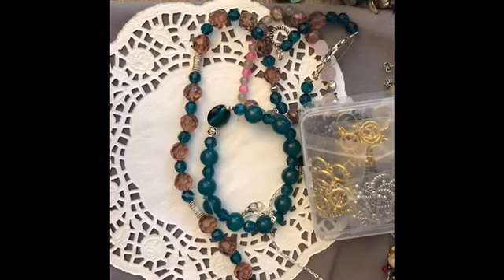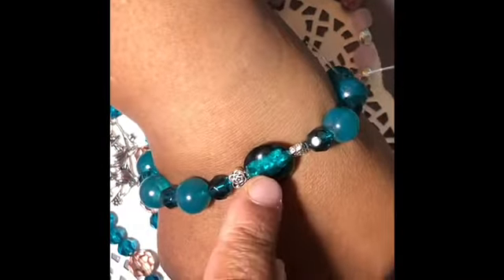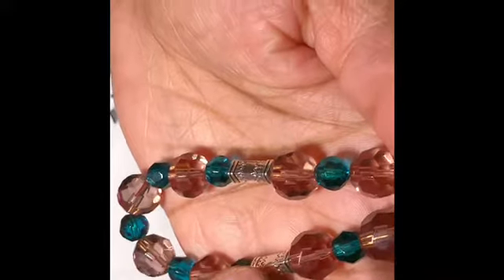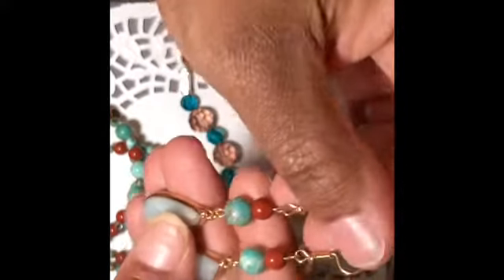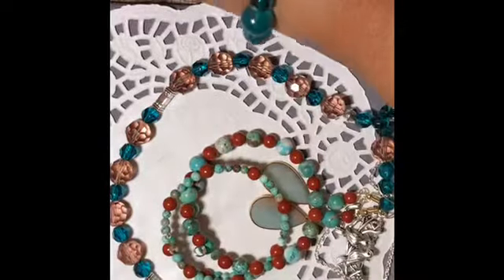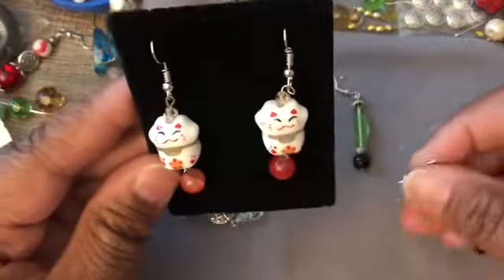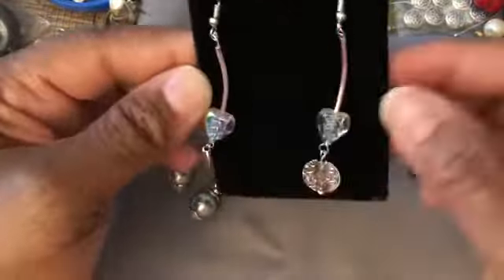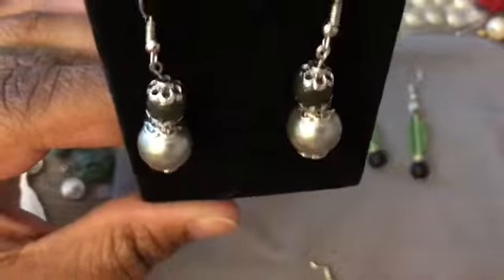Finished Jewelry Update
Curated Bead Box and other finished pieces for June/July